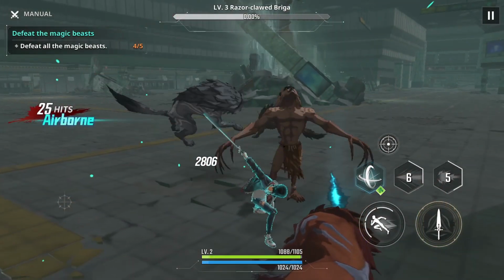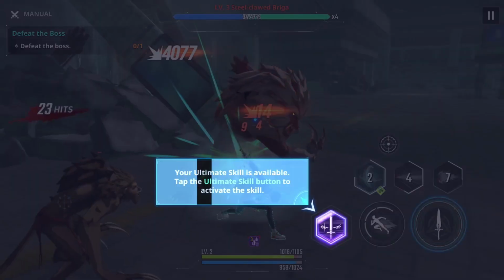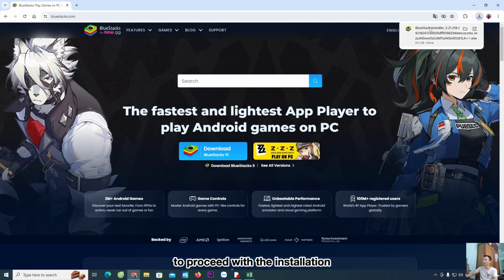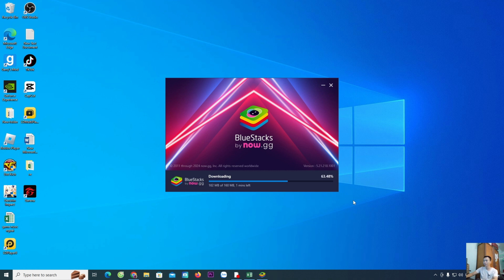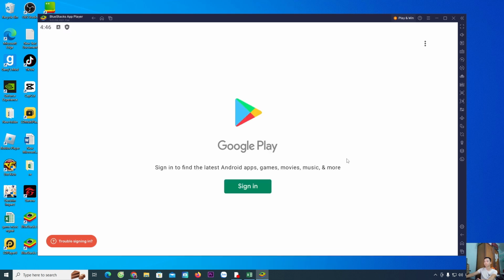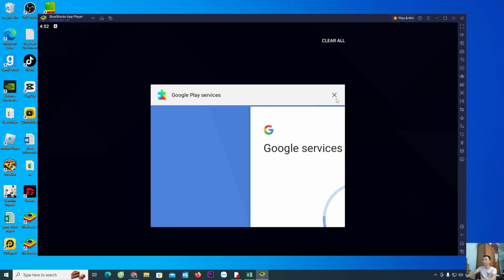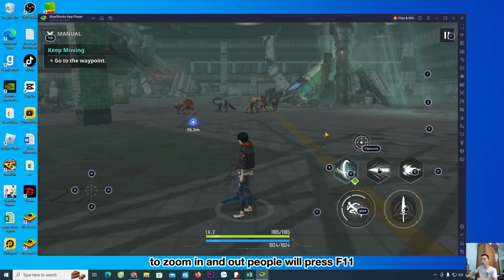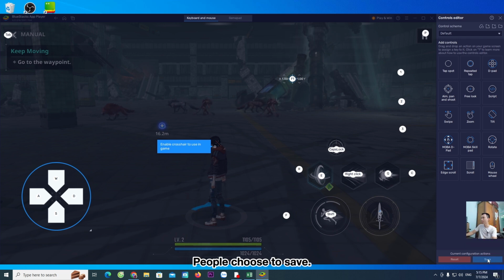How to download Solo leveling on pc laptop - How to play solo leveling game on pc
Instruct everyone how to download and install the solo leveling game on a pc or laptop, if you don't know how to download or watch my videos.